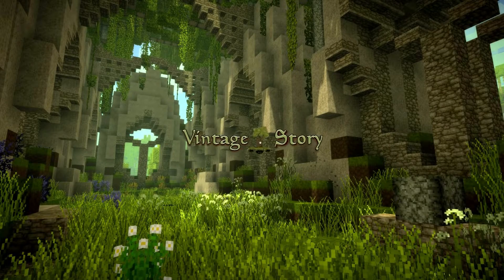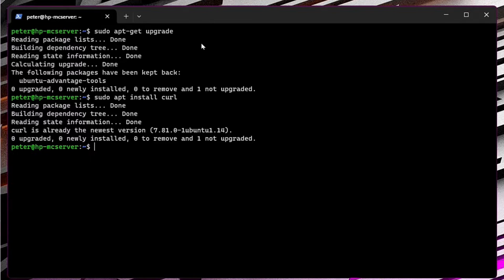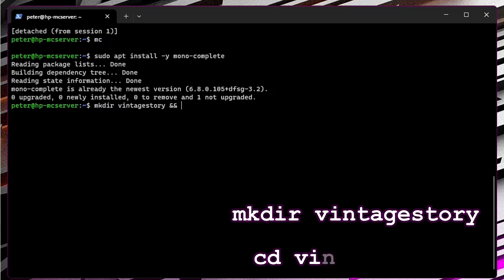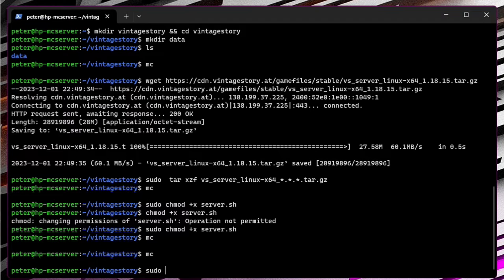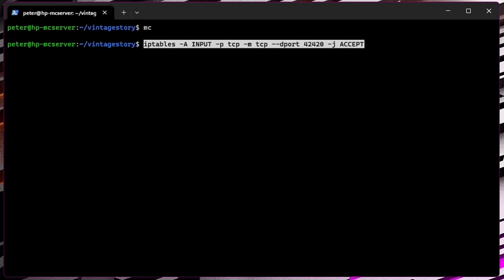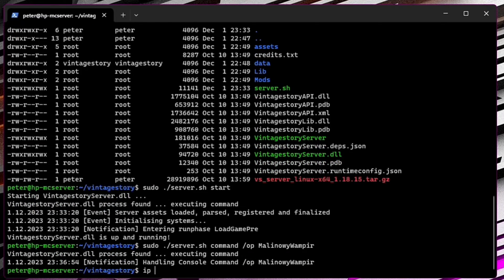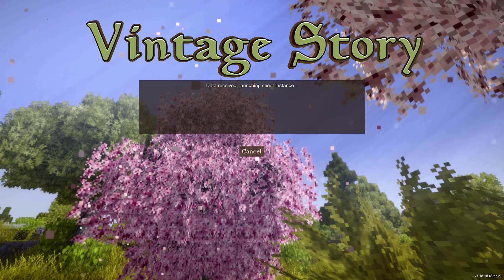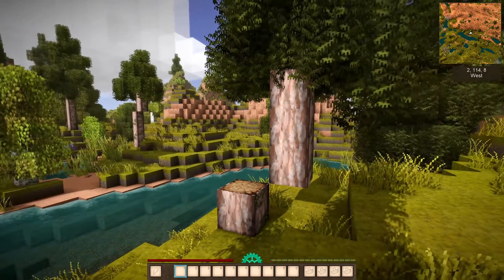Ubuntu Server Install Vintage Story Dedicated Server (Headless) | Home Server Guide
Step-by-step guide to installing and running a Vintage Story dedicated server on Ubuntu Server (headless / no GUI).
This is a Linux home server / homelab tutorial: setup, config, world creation and basic server management.

📌 What you’ll get:
- working dedicated server on Ubuntu
- basic configuration + world setup
- tips for running it 24/7 on a home server

_*If you learned something useful, consider leaving a like.